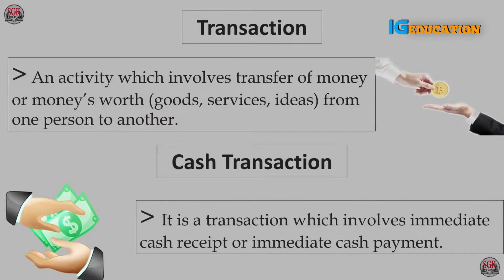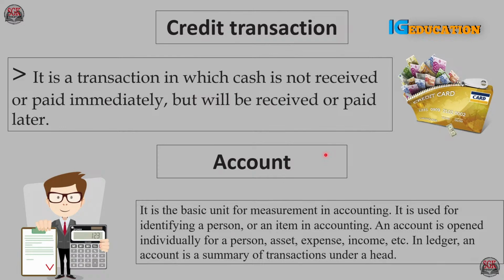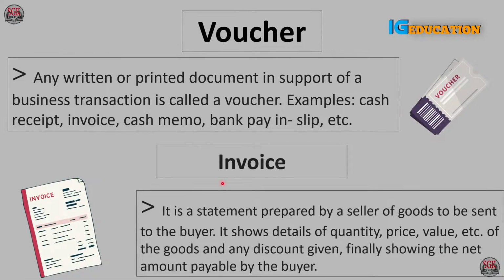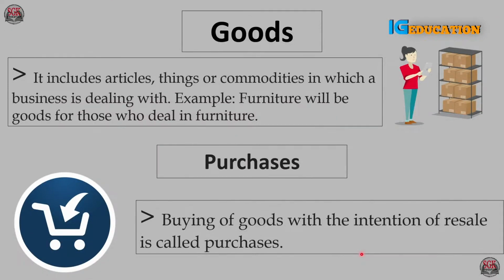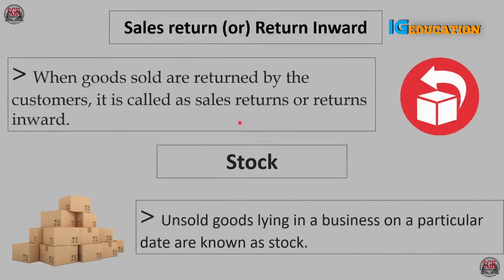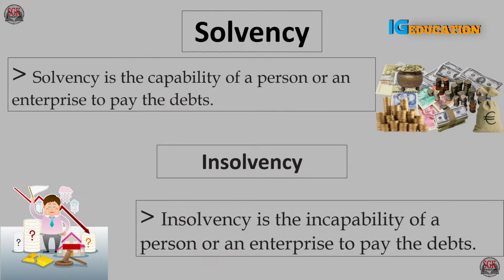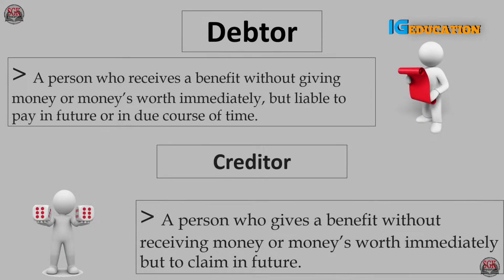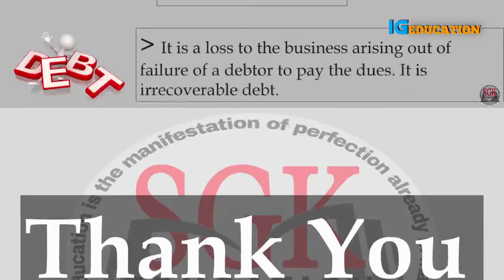BASIC ACCOUNTING TERMINILOGIES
GOKULA KRISHNAN K
IG EDUCATION